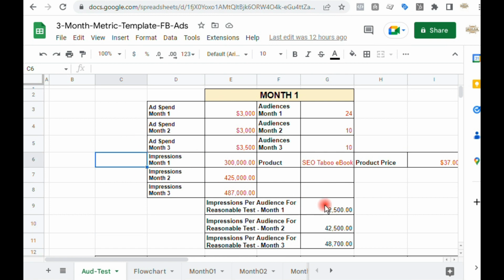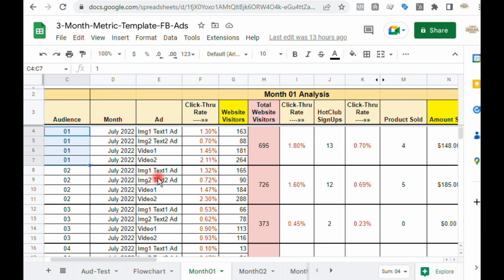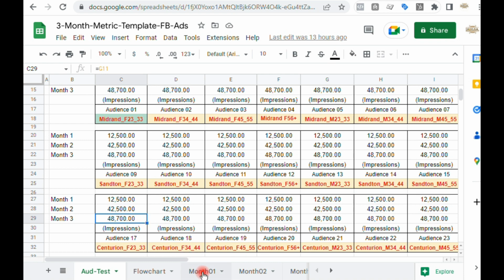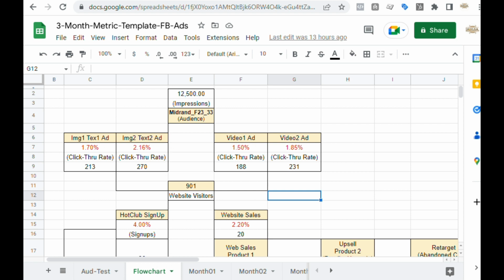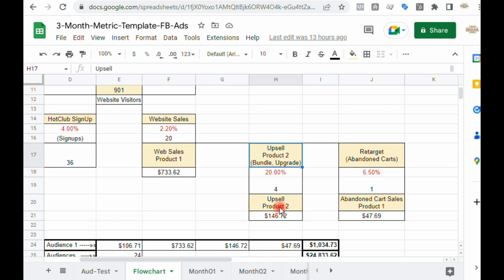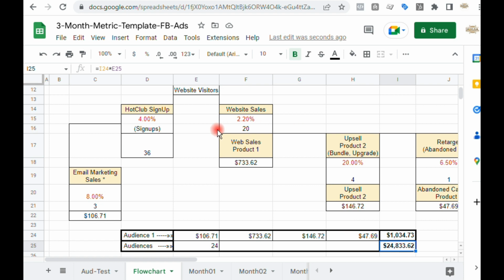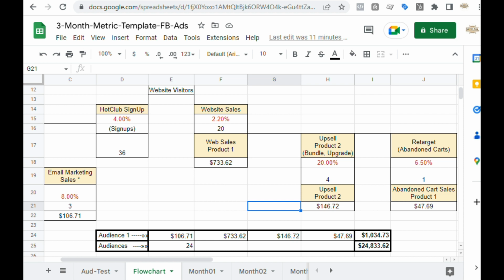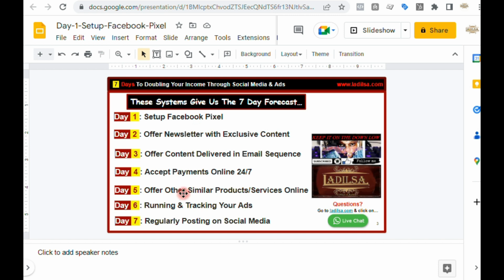Invest $3,000 per month to get back $23,000 in 3 months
Did you know that you can spend $3,000 per month to get back $23,000 in 3 months by running ads?

Once inside the Club go through the course called "7 Days To Doubling Your Income Through Social Media". In Day 6 is where I talk about downloading the spreadsheet and using it for your campaign.